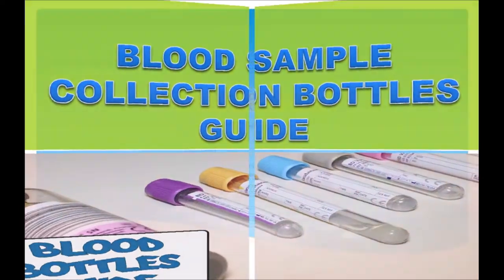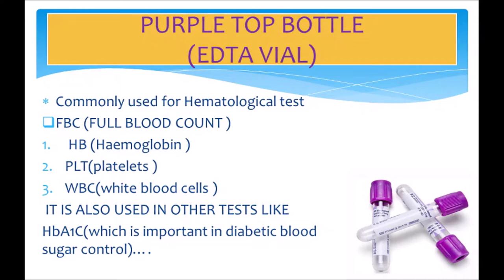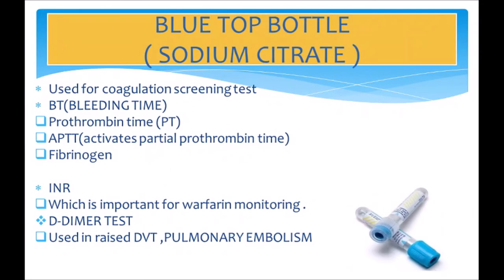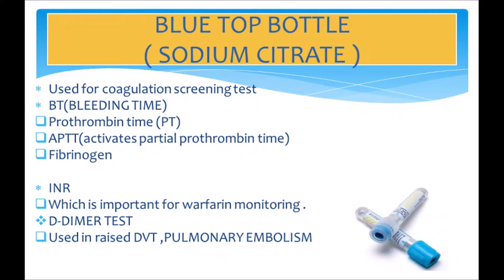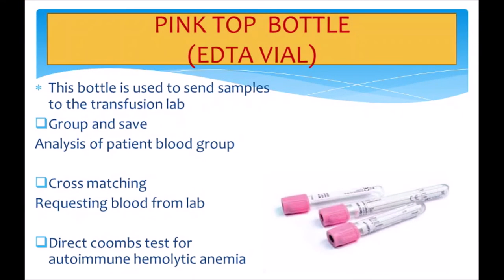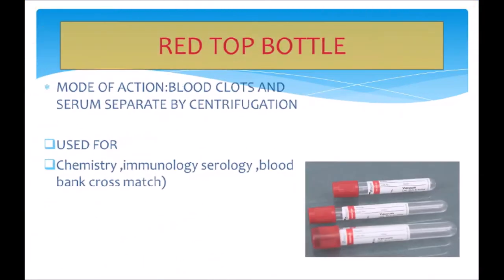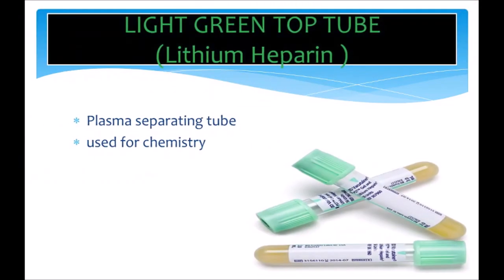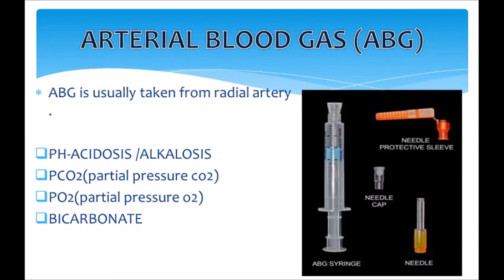BLOOD COLLECTION GUIDE | VIAL COLOURS | DIAGNOSTIC TEST BLOOD COLLECTION BOTTLES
This video is about the vial colour, which can be used for the collection of blood samples for different diagnostic test @mamtakunwar